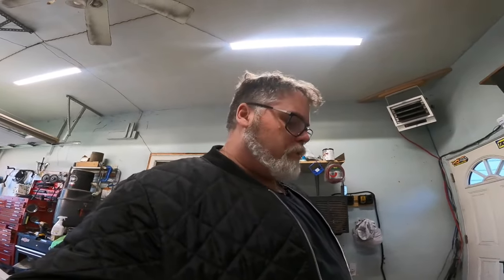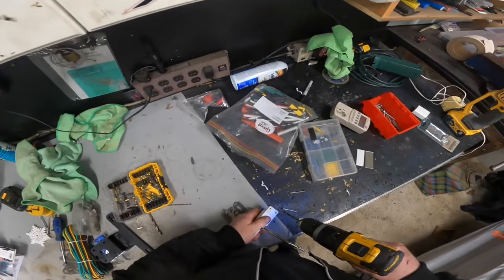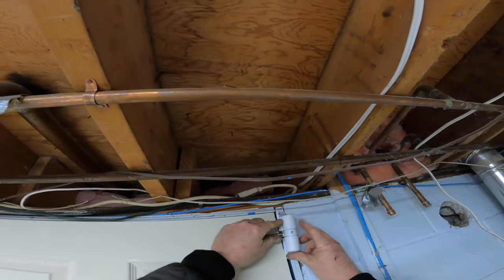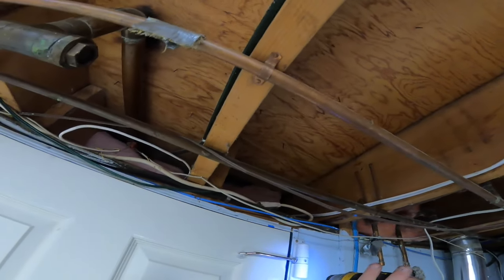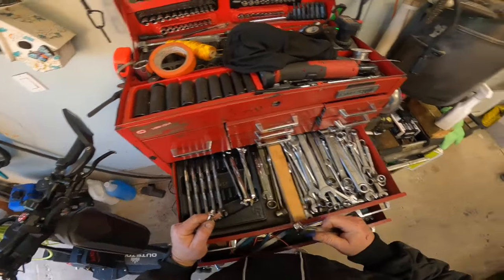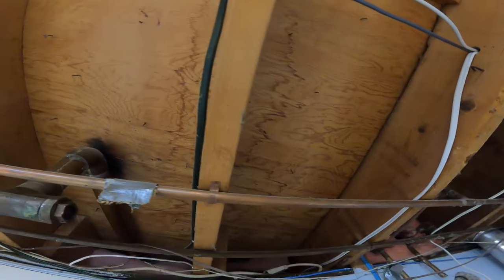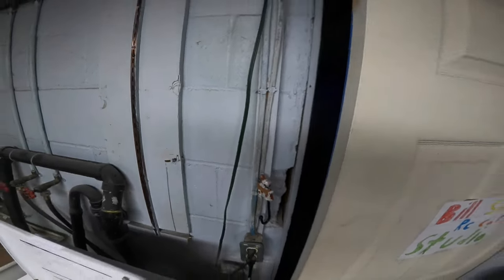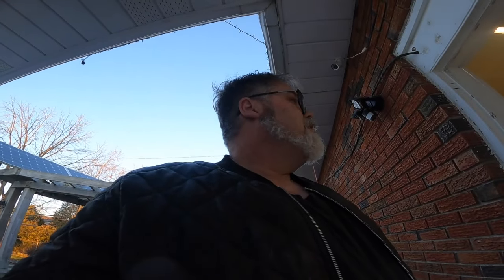Budget Door Closer From Amazon HD 720p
Picked up a budget door closer for my Office down stair so I don't ever leave the door open again . I'm not a fan of pets in my office

BillSiff (GoGlass)
1289 Confederation St,
Unit 3
Sarnia Ont.
Canada
N7S 4M7

2540 Lapeer Rd,
Port Huron,